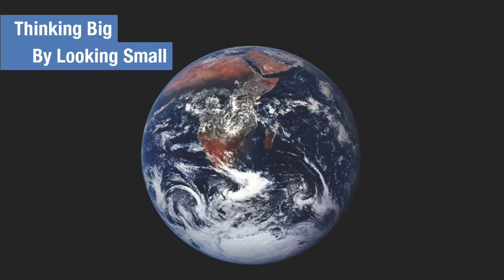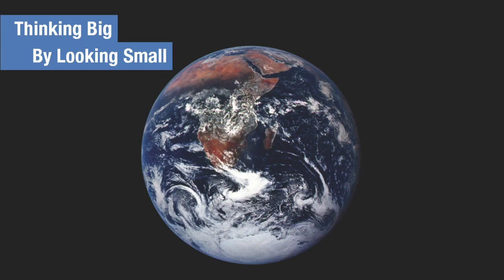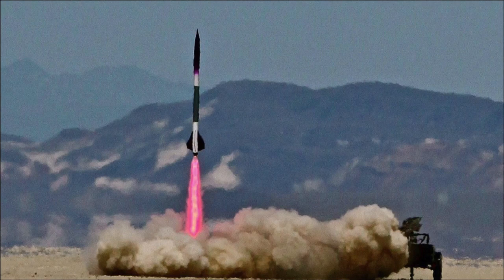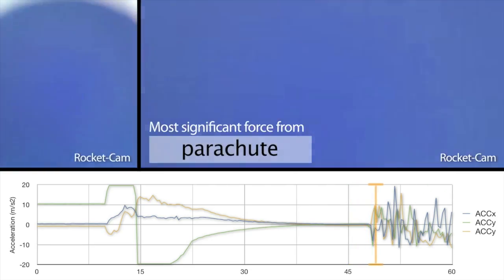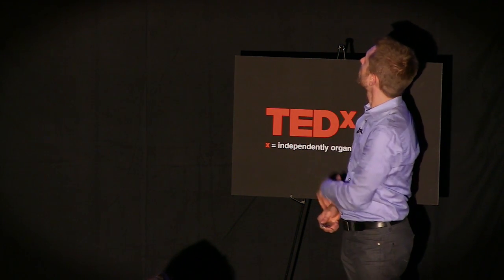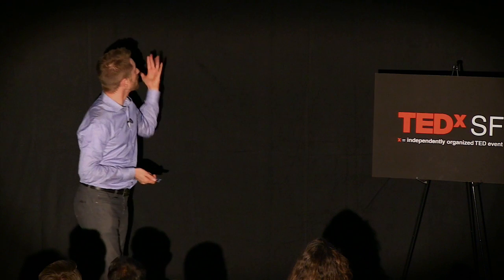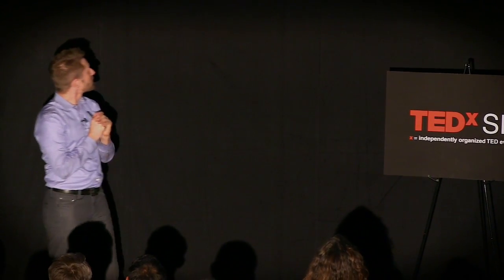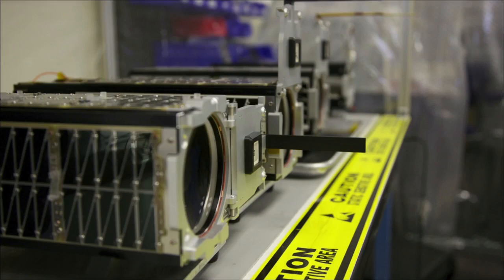Thinking big by looking small: Chris Boshuizen at TEDxSF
Chris Boshuizen is a founder and CTO of Planet Labs, a company intending to provide frequently updated maps of the entire planet by launching its own constellation of Earth imaging spacecraft. Previously Chris worked at NASA Ames Research Center, helping create Singularity University and the PhoneSat project, which successfully placed three smartphone-based satellites in orbit this year.